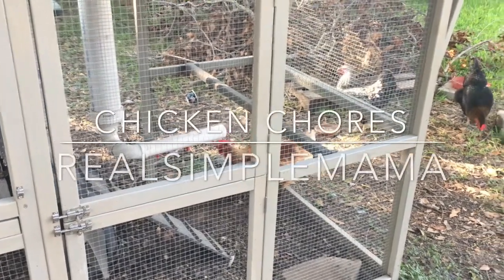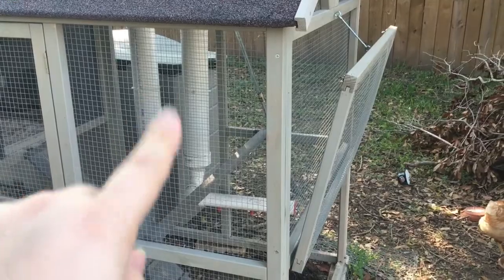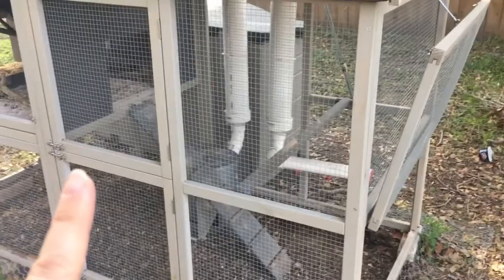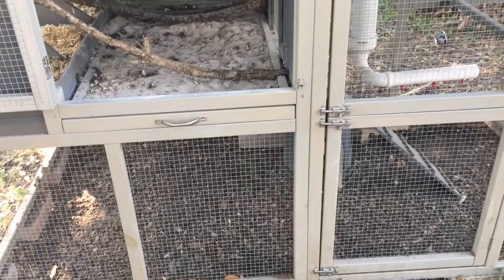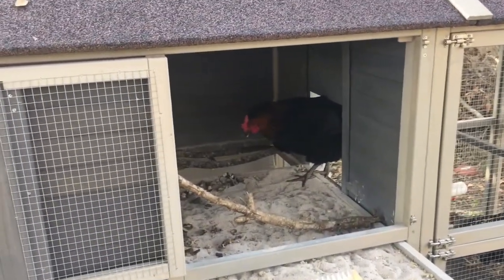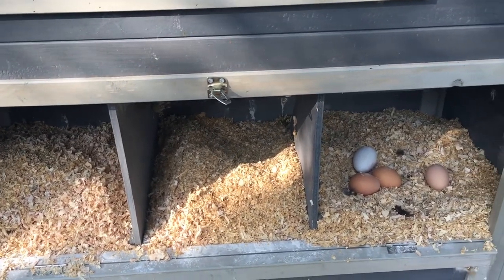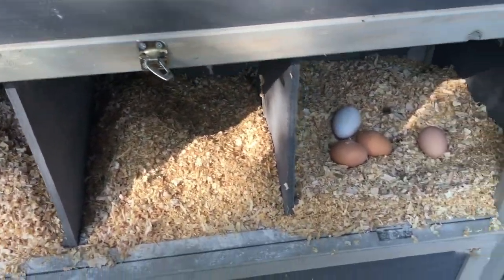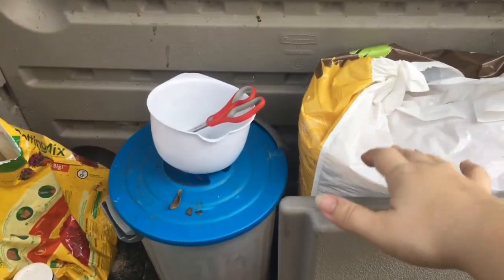Chicken Chores Complete Breakdown - What Do You Do And How Long Does It Take?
How much work are backyard chickens? Follow RealSimpleMama as she walks you through the chicken chores you’ll do on the regular. Happy healthy birds are easy to care for!